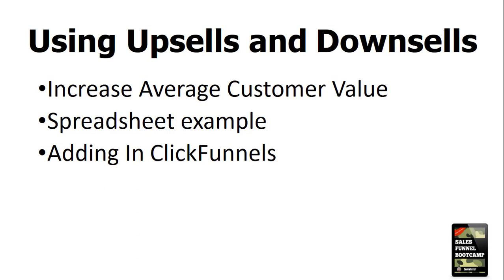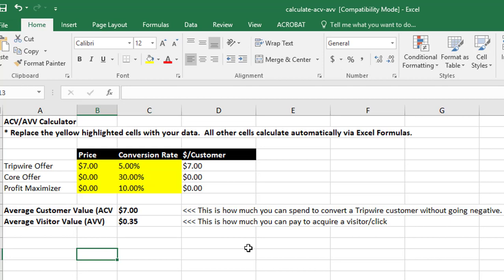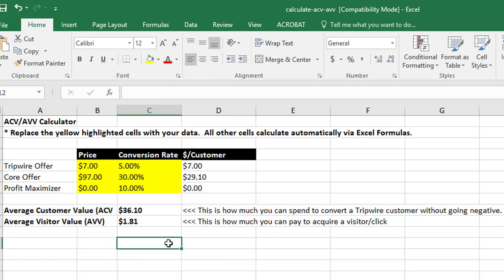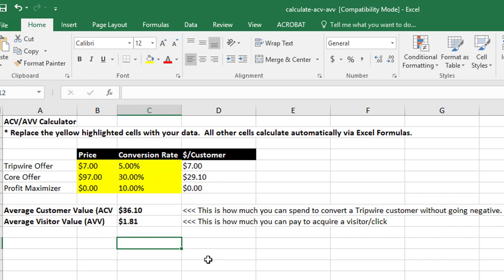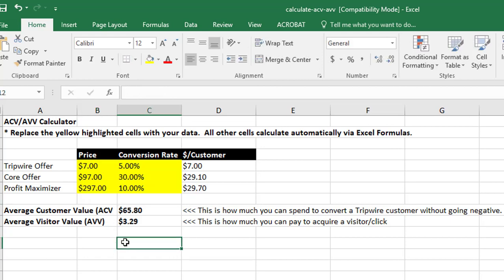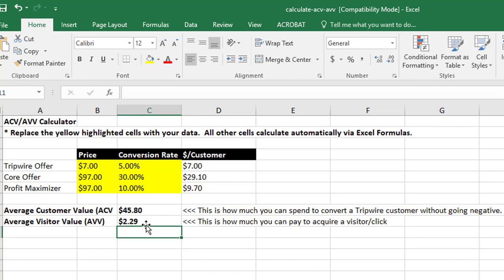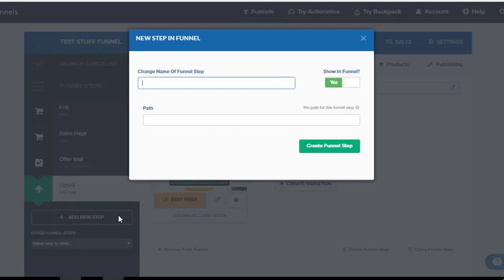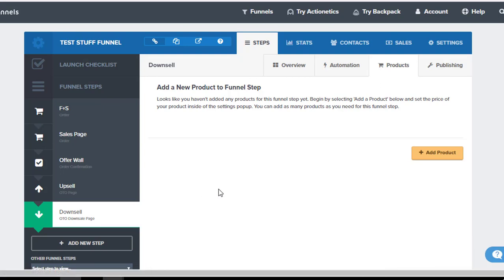SFBC Day 48 - Using Upsells and Downsells